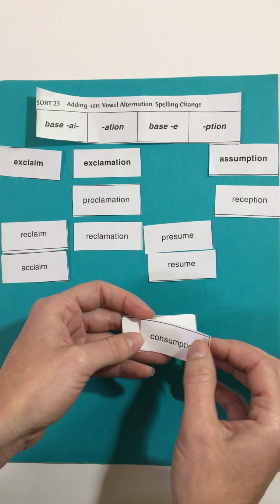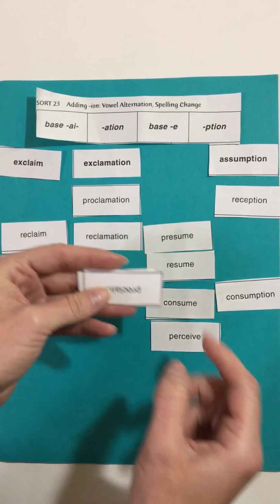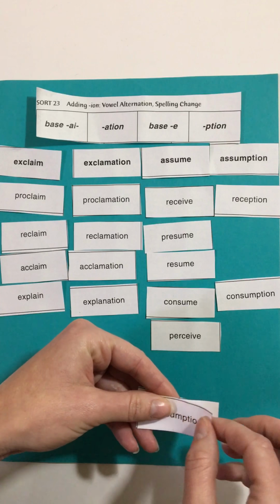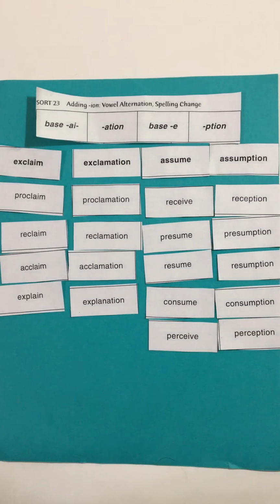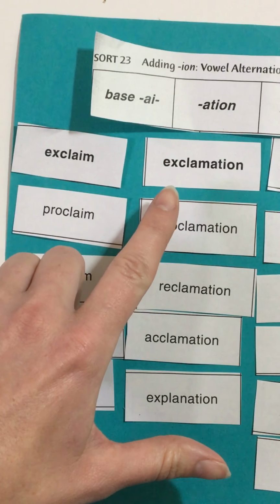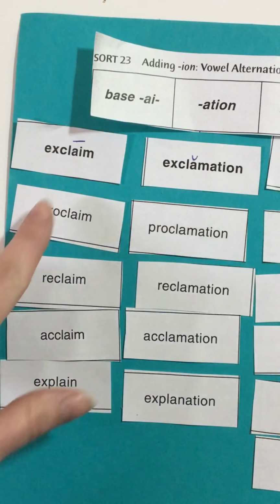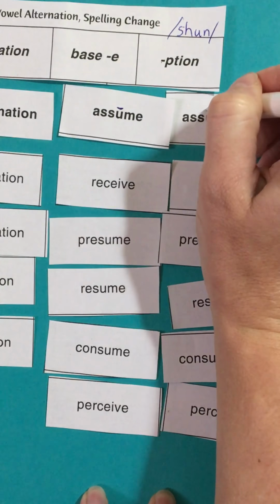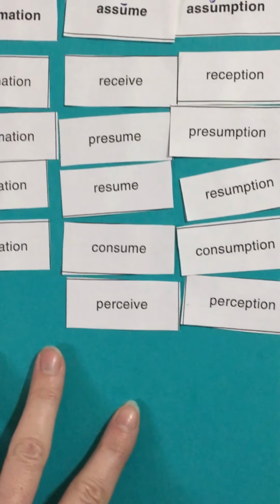DR sort 23 adding -ion vowel alternation and spelling change